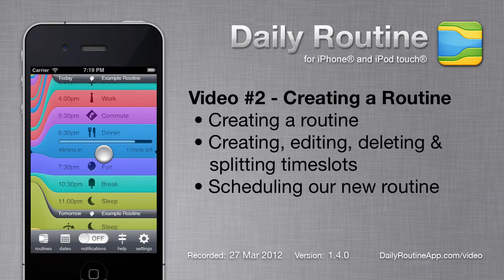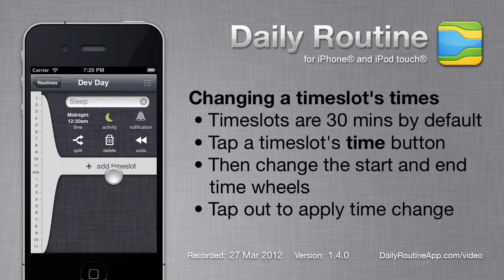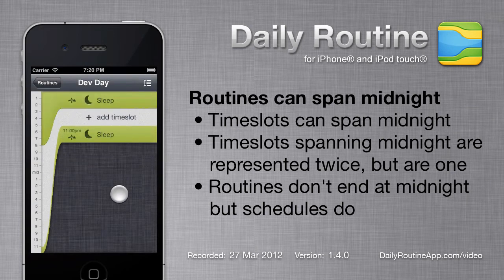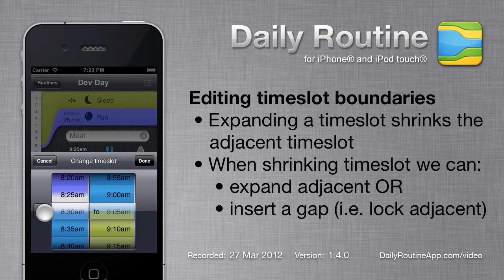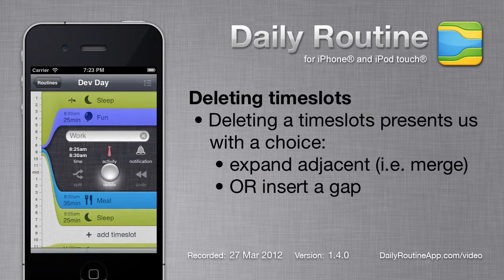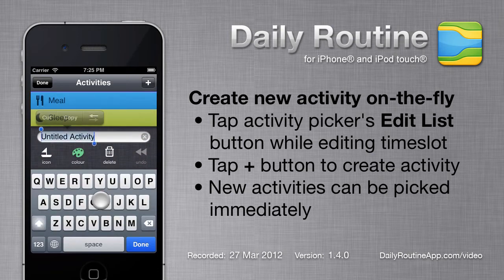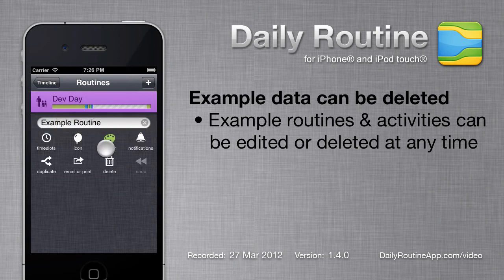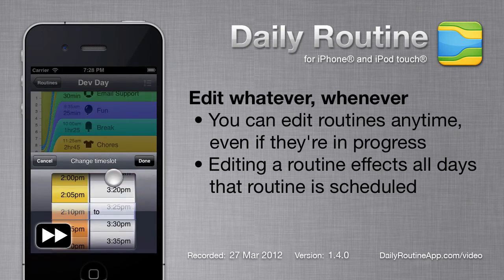Daily Routine App: Creating a Routine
Screencast showing how to create, edit and schedule a routine using the Daily Routine app for iOS